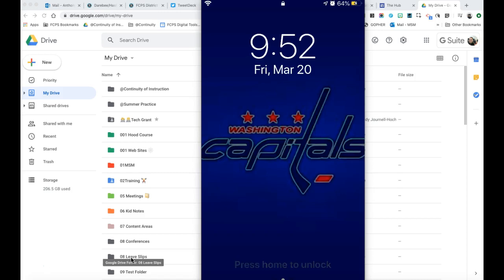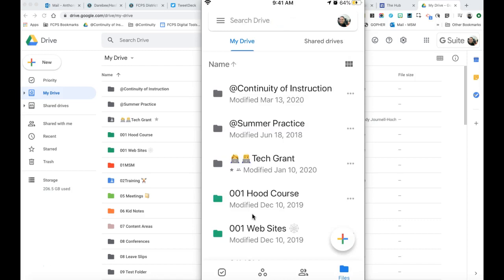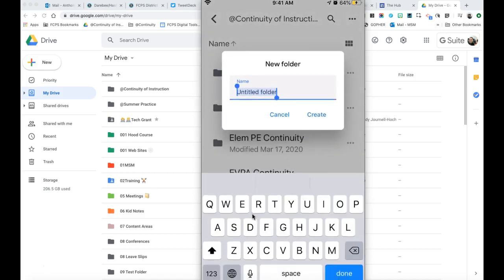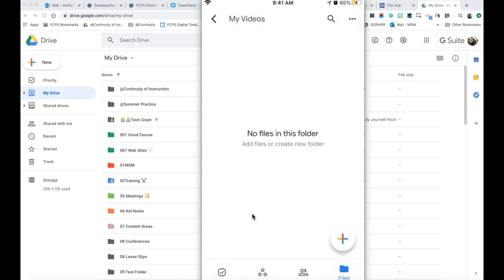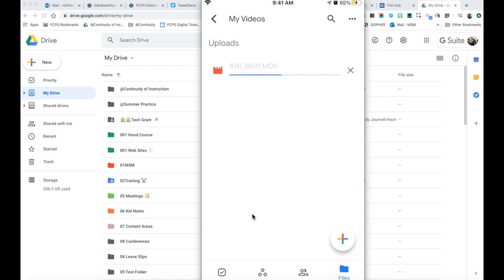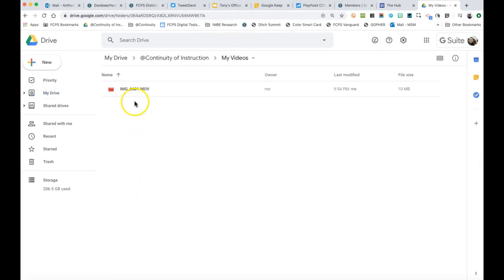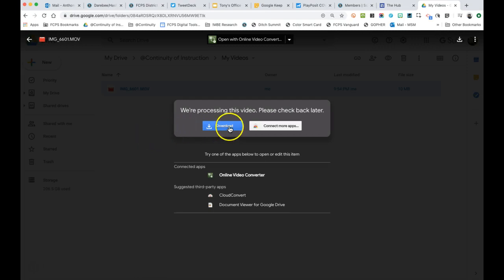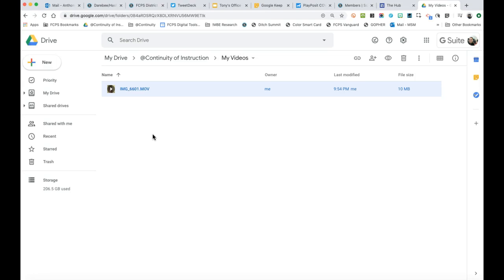Adding Video (photos) to Google Drive From iPhone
How to get a video from iOS into Google Drive App.  This method also will work for getting photos from the phone to Google Drive.